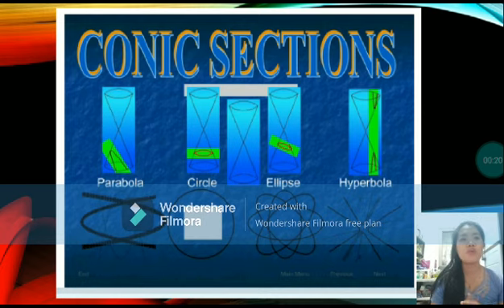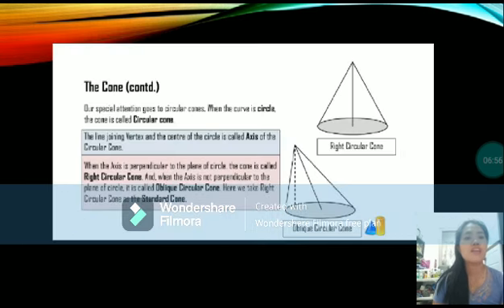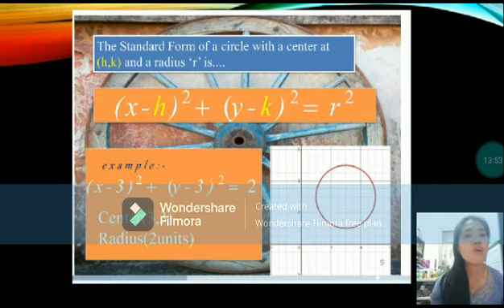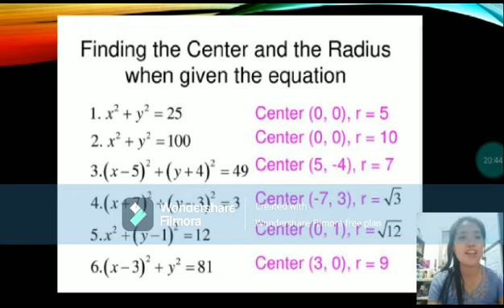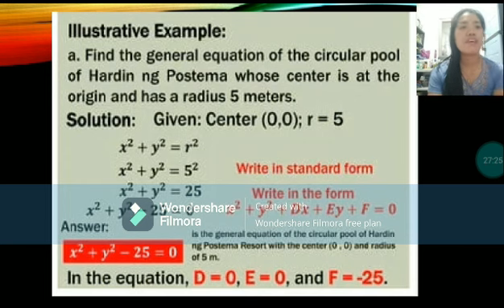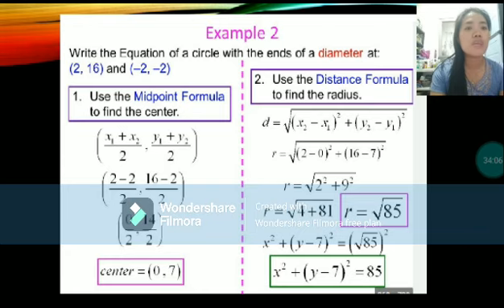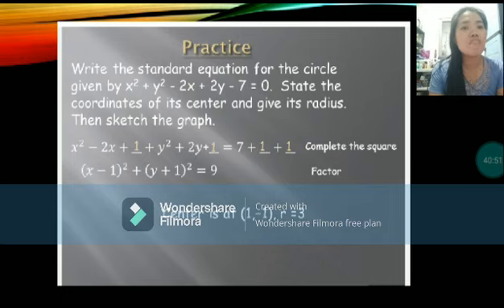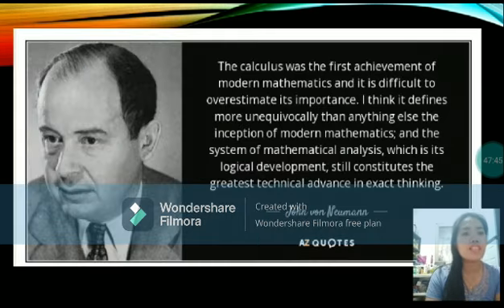Pre Calculus- Circles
A circle is a round-shaped figure that has no corners or edges. In geometry, a circle can be defined as a closed, two-dimensional curved shape.